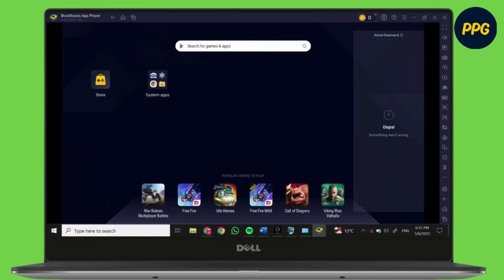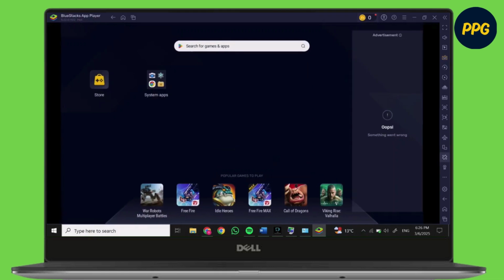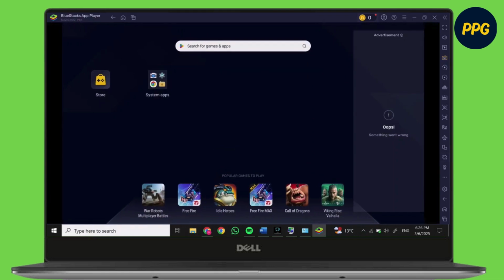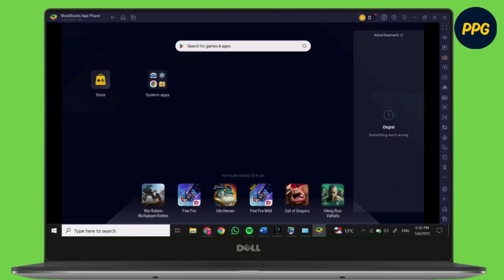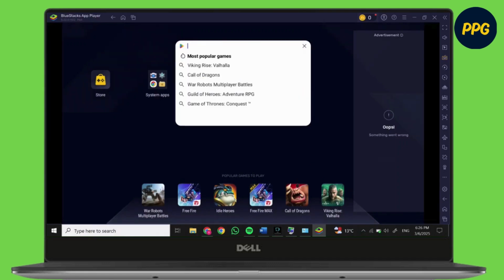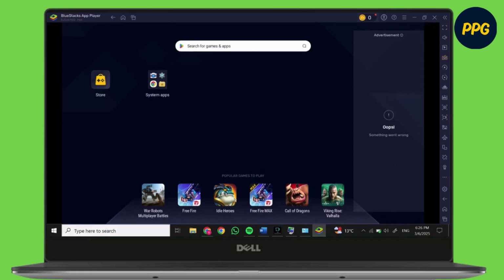How To Use BlueStacks On PC & Laptop ?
Hello Guys,

Welcome to our step-by-step guide on "How To Use BlueStacks On PC & Laptop"! If you're looking to run Android apps and games on your Windows PC or laptop, BlueStacks is the perfect tool for you. In this video, we will show you how to download, install, and set up BlueStacks, as well as how to use it to get the most out of your Android experience on your computer. Whether you're a gamer or just want to use Android apps on your PC, this guide covers everything you need to know!

In this video, we will show:

How to download BlueStacks on PC
How to install BlueStacks on Windows 10/11
How to set up BlueStacks on your laptop
How to use BlueStacks for Android apps
Tips and tricks for using BlueStacks on your PC